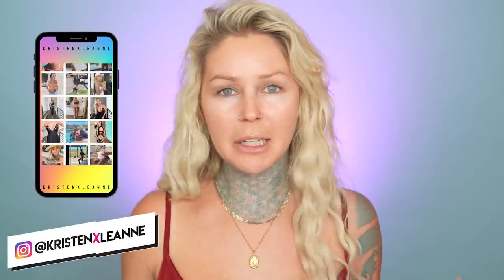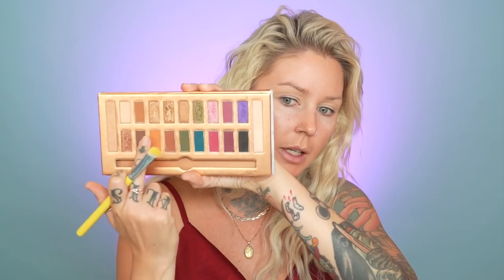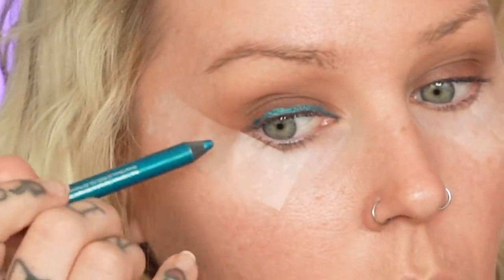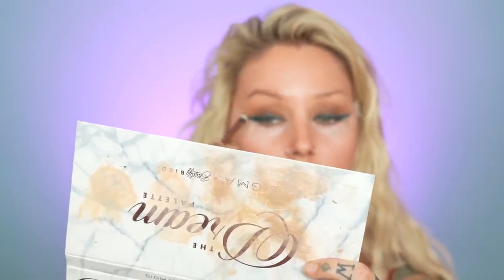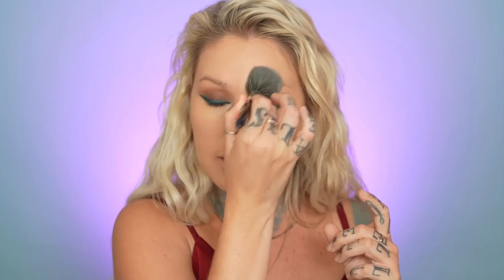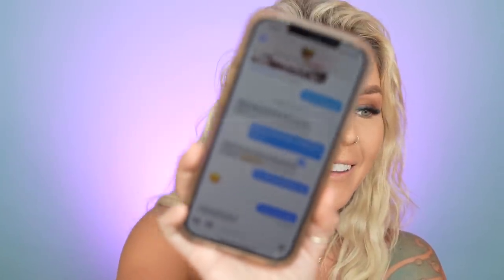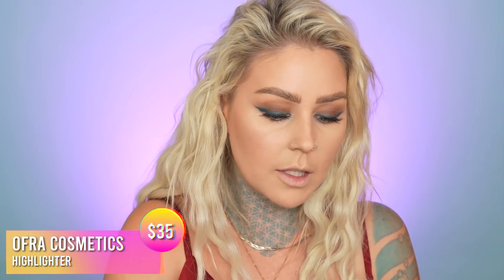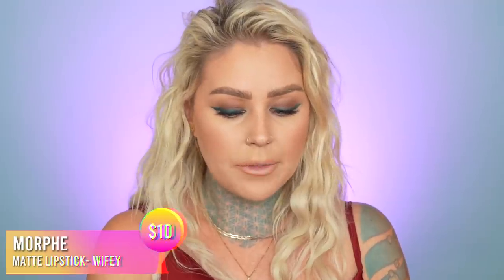A MAKEUP TUTORIAL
ALAS, an actual makeup tutorial. Remember these?! This has been requested for a long time. So here it is! Who caught the armpit sniff? I think I do this in every single video... those lights are HOT.

Add me on LikeToKnow.it to shop my outfits, skincare, makeup and all that shiz. I think I'm the only one on the entire app with any tattoos. So support a sister.

PRODUCTS

★ Sigma x Beauty Bird Palette I FOUND IT FOR SALE BETCHES!!